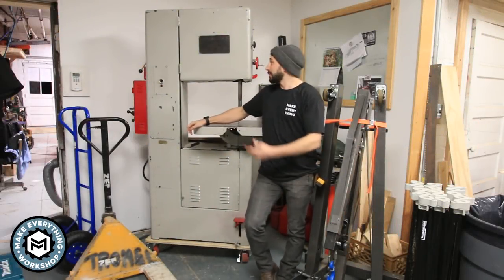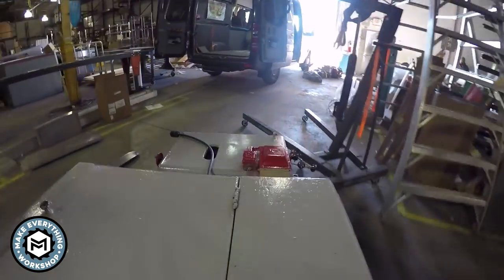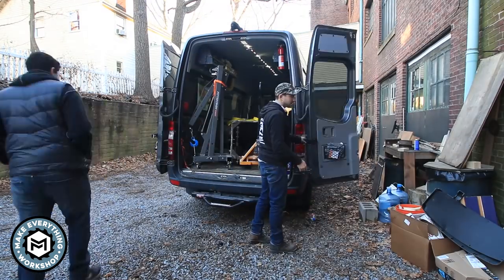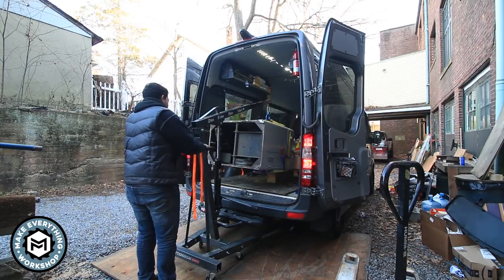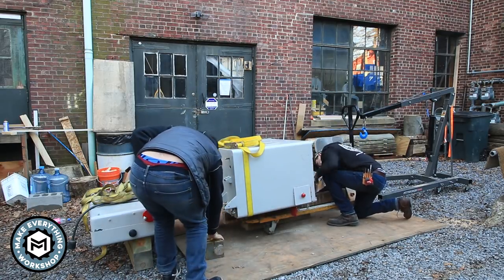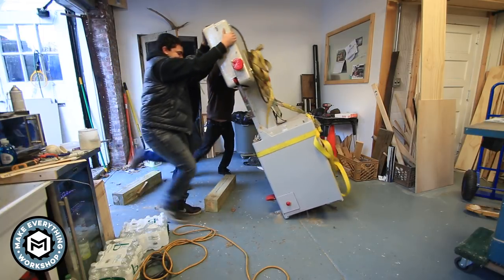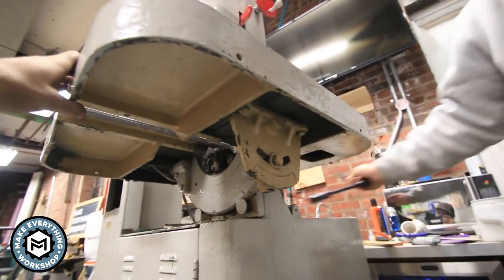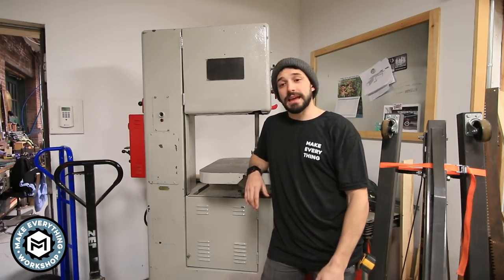Moving a 1000lb Bandsaw Without A Forklift!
In this video we pick up a BIG bandsaw for the shop. This a Grob NS-18 metal cutting bandsaw from the 1950s. A good old American machine that will continue to be used for years to come.

DONT TRY THIS AT HOME. The way this machine was moved was not particularly safe and you can easily get hurt or even die moving heavy machinery. Hire a professional!! Enjoy watching me fight with this thing!

The engine crane I use (Mine is from harbor freight but this is about the same thing):

Pallet jack:

Flap disc:

Inside corner disc (AMAZING):

Wire Wheel:

Sawstop Table Saw:

Articulated Vise:

Porter Cable Restorer:

The Camera I use:

The Tripod I use: